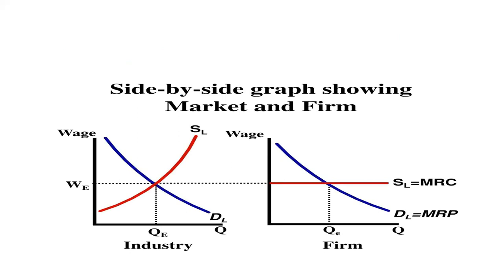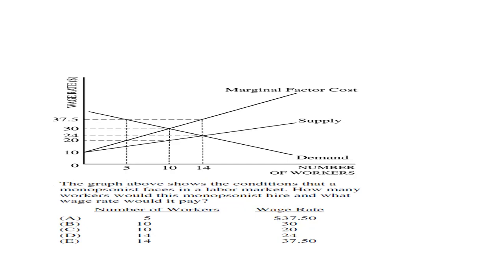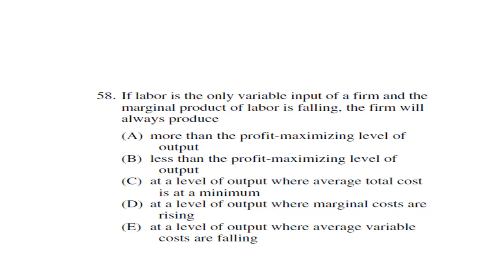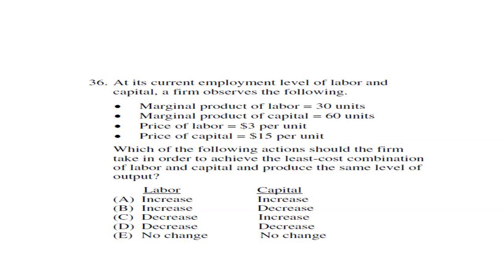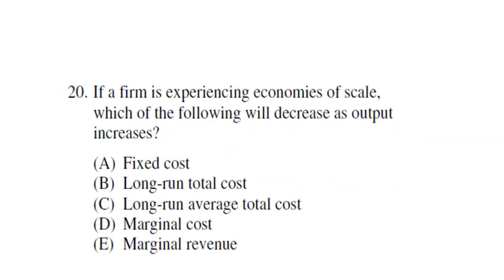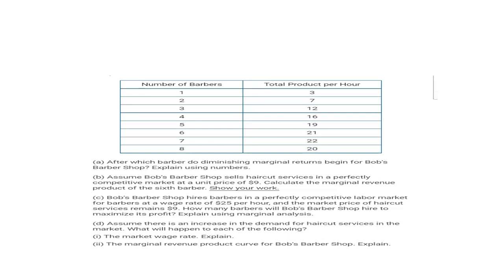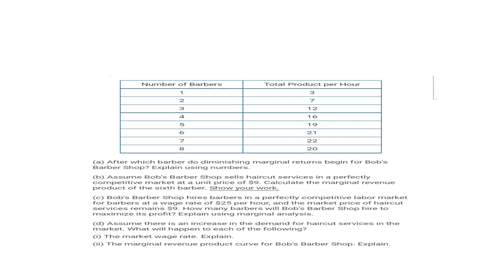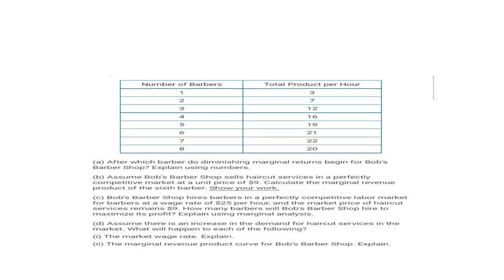review of labor market